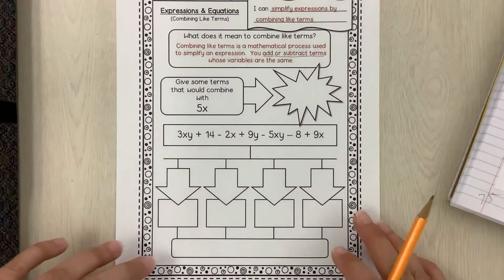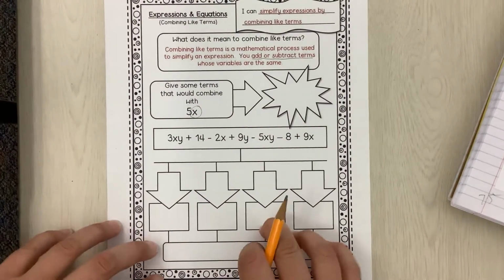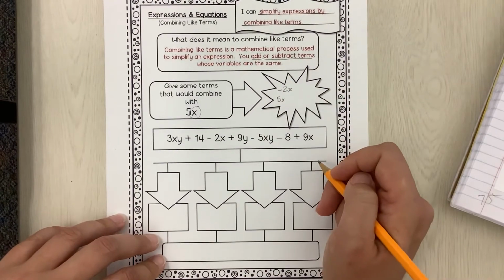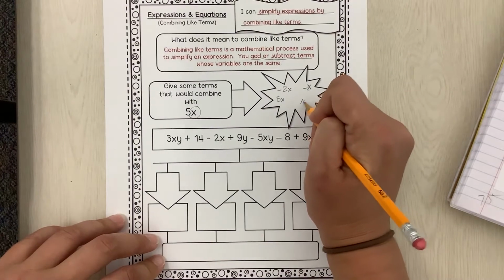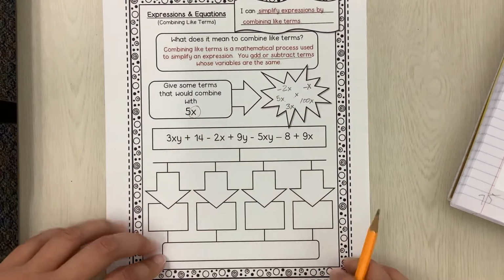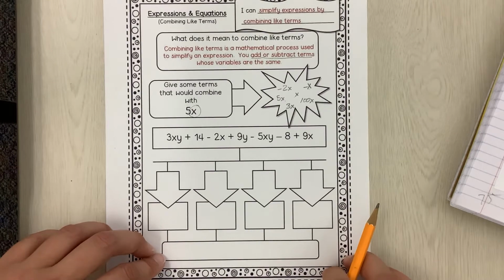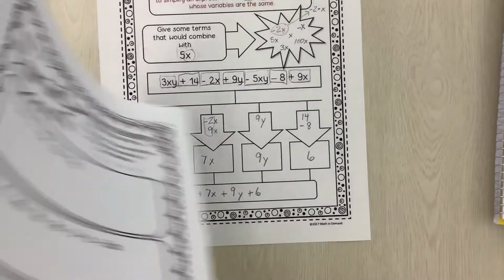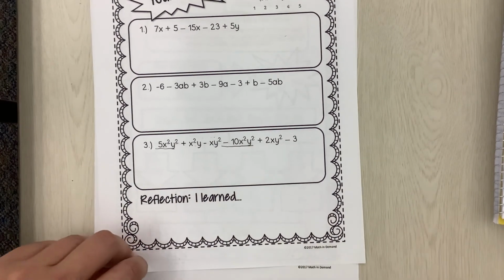Combining like terms notes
I can simplify expressions by combining like terms.